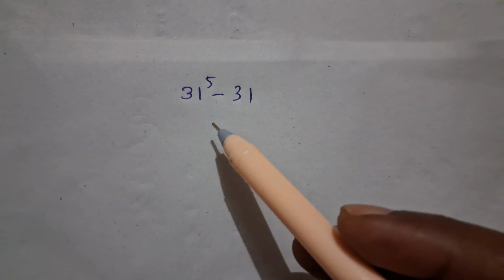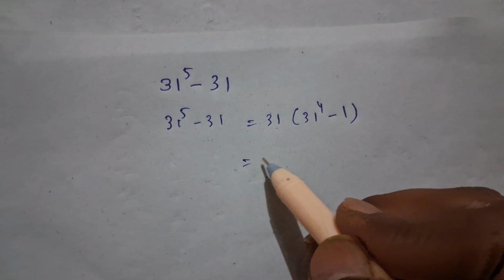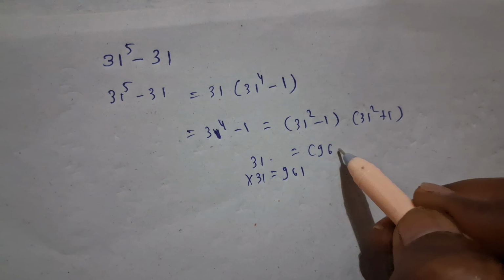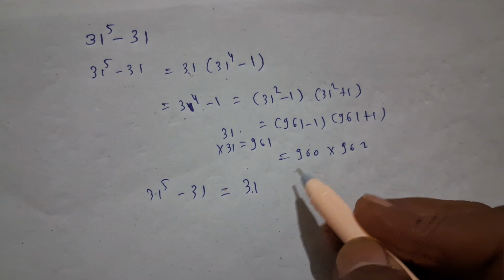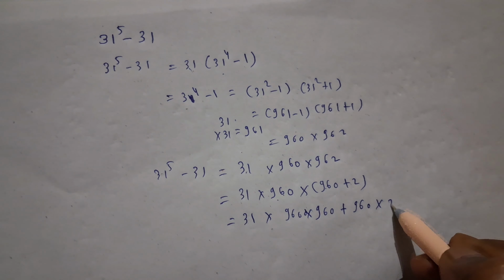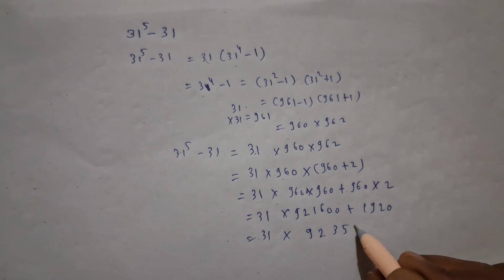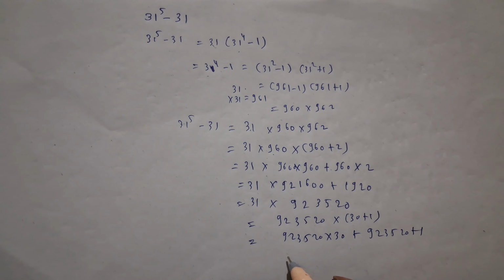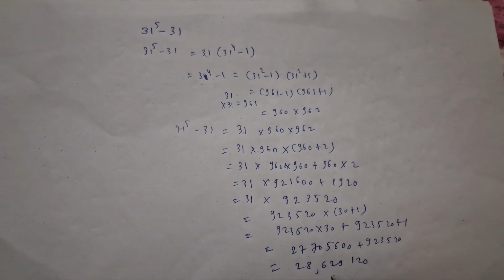“31⁵ − 31 Explained Step by Step | Power & Exponent Trick | Factorization Made Easy 💡”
“31⁵ − 31 Explained Step by Step | Power & Exponent Trick | Factorization Made Easy 💡” Welcome to another Math Concept Video! 🎓
In this session, we’ll learn how to simplify 31⁵ − 31 using the difference of powers formula and understand factorization in an easy way.

This method helps you solve similar problems like:
➡ a⁵ − a
➡ a³ − a
➡ 21⁵ − 21, 41⁵ − 41, etc.

💡 Step-by-Step Solution:
1️⃣ 31⁵ − 31 = 31(31⁴ − 1)
2️⃣ 31⁴ − 1 = (31² − 1)(31² + 1)
3️⃣ Simplify to get 31 × 960 × 962 = 28,629,120 ✅

🎯 Why Watch This Video:

Learn power & exponent tricks

Master factorization in one go

Great for SSC, NTPC, Banking, Class 8–10 Maths

📘 Watch till the end for a quick Math shortcut tip!